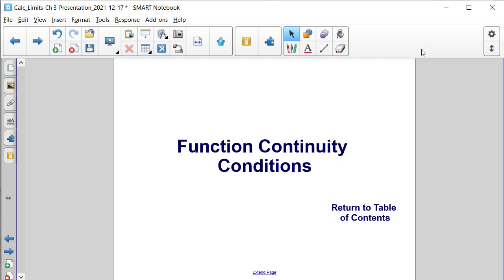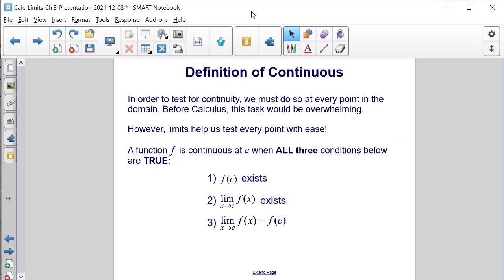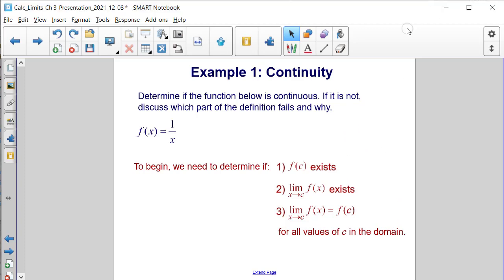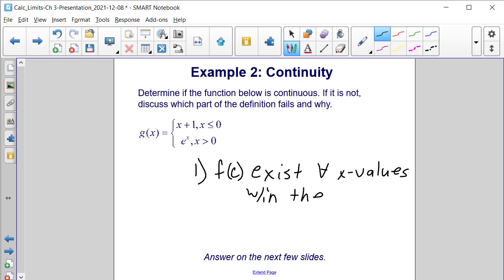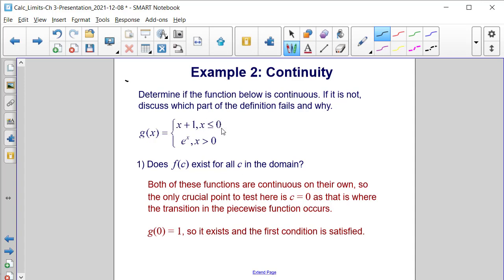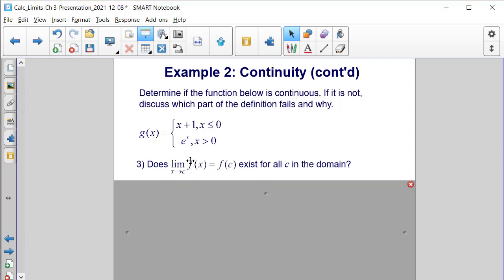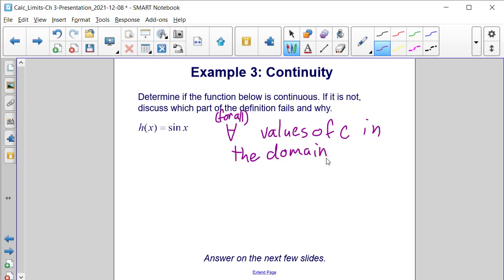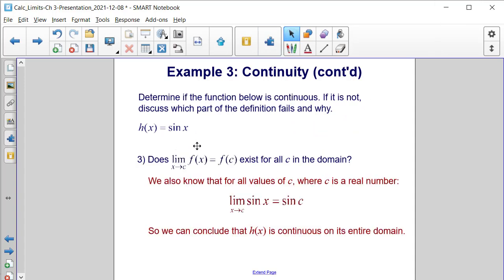Function Continuity Conditions